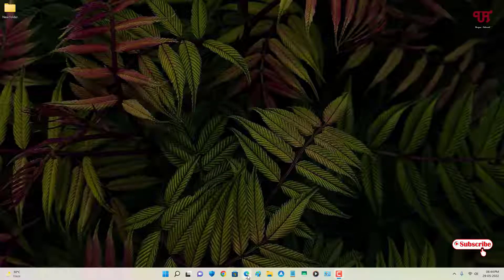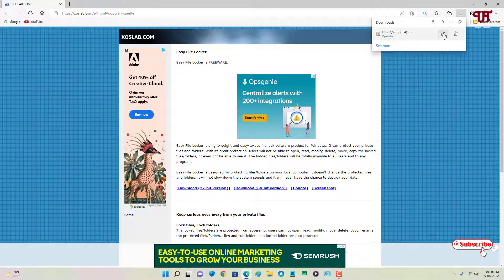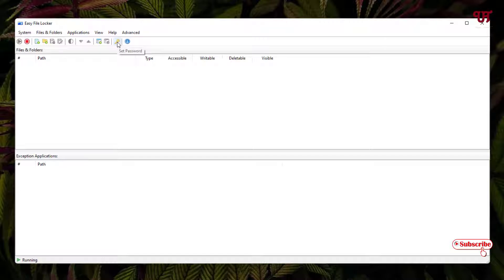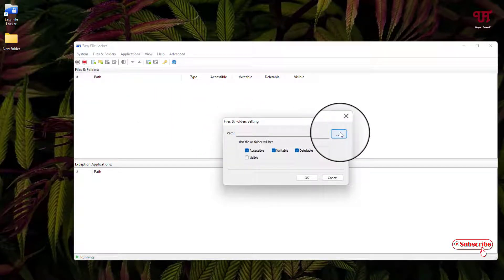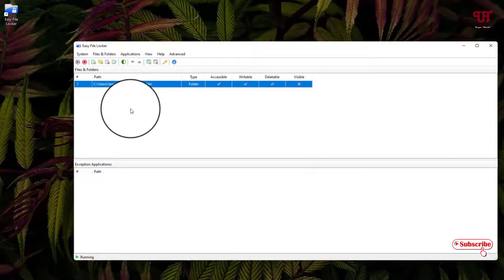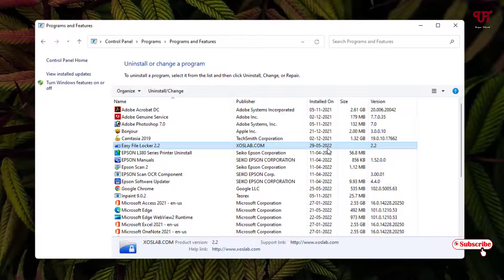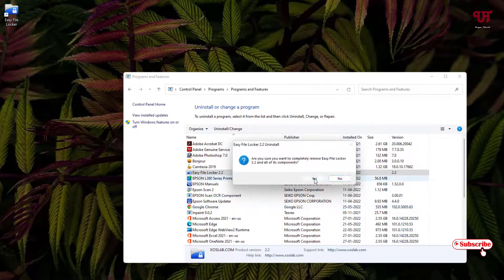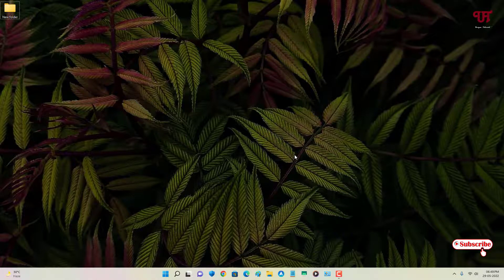Best Free of Cost File Locker Software that requires Password to Uninstall for Windows Computer.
This video tutorial is all about Best Free of Cost File Locker Software that requires Password to Uninstall for Windows Computer.